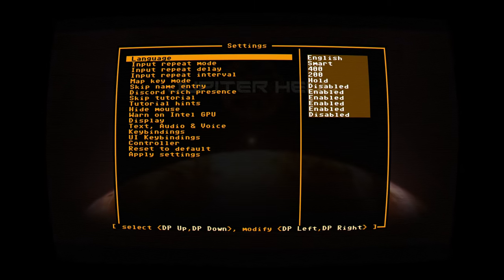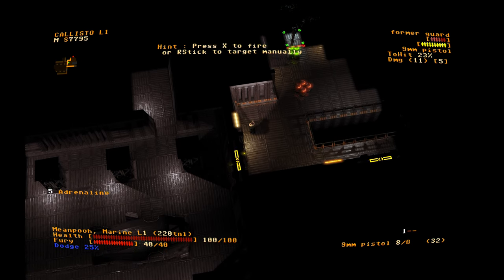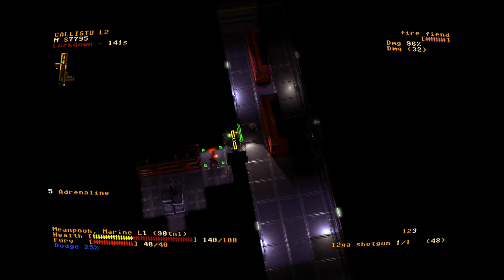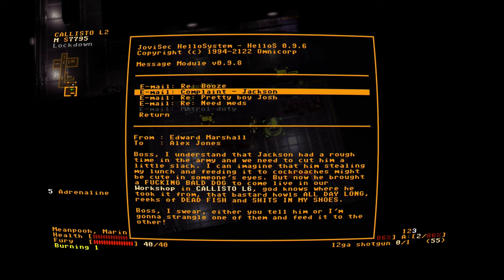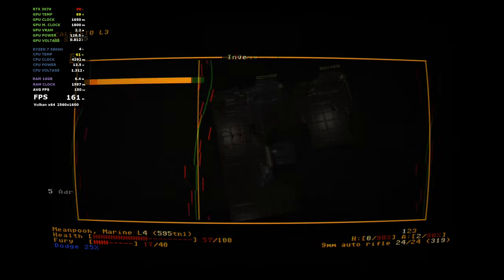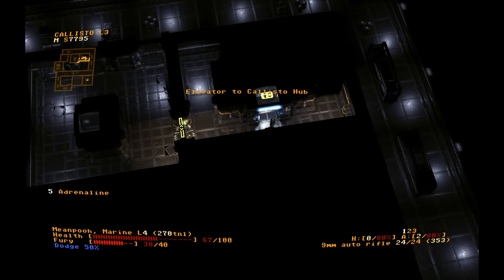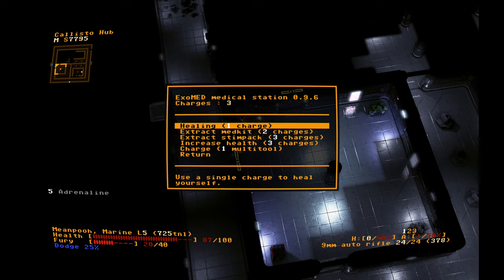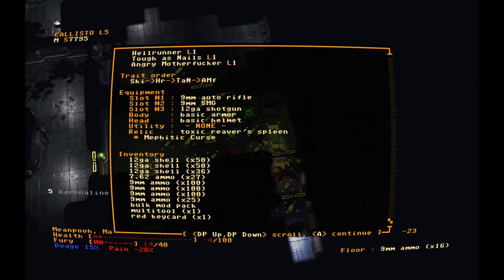Jupiter Hell Gameplay (EA) Legion 5 Pro 2560x1600 Ryzen 7 5800H RTX 3070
*Gaming Laptops
💻Acer Nitro 5 15.6 Intel Core i5 10300H GeForce GTX 1650 Ti
💻Acer Nitro 5 17.3 Intel Core i5 10300H GeForce GTX 1650 Ti
💻ALIENWARE M15 R3 i7 10875H RTX 2070 Super